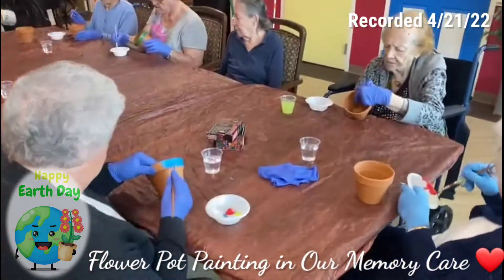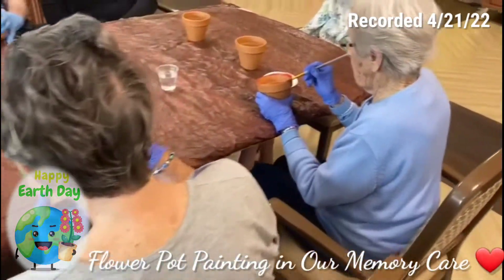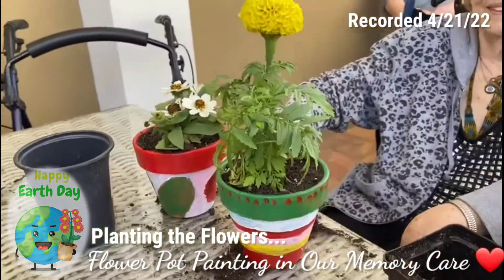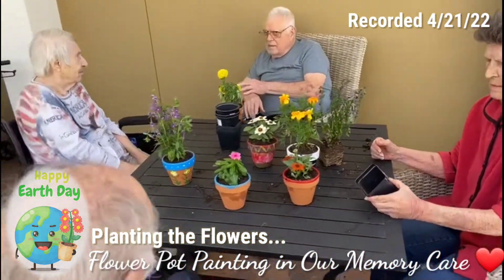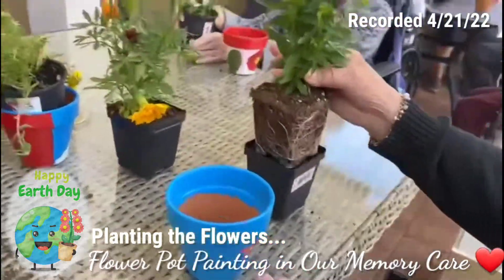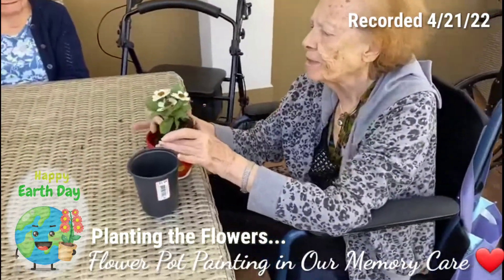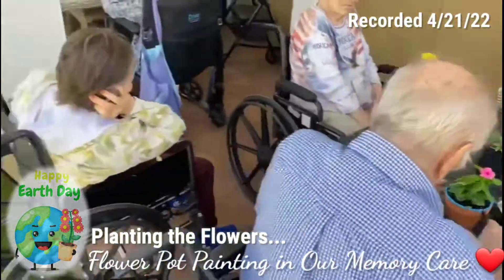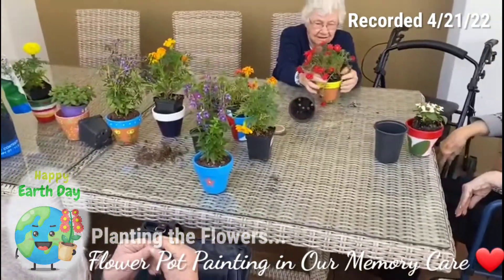Flower Pot Painting and Planting in our Memory Care (Extended Version) 4/21/22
Chateau Madeleine Assisted Living Memory Care residents having a great time enjoying placing flowers in their newly painted pot!Assistedliving

Assisted Living License #: AL13351
📽️🎬WATCH LIVE📽️🎬
⭐24/7⭐